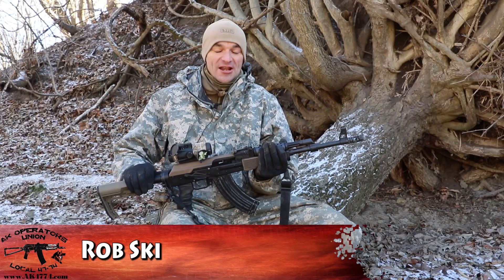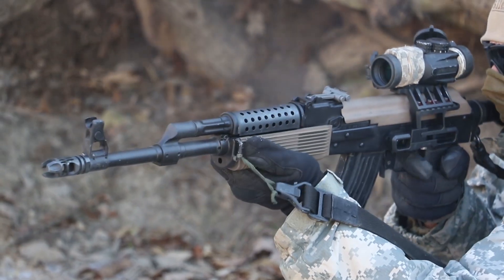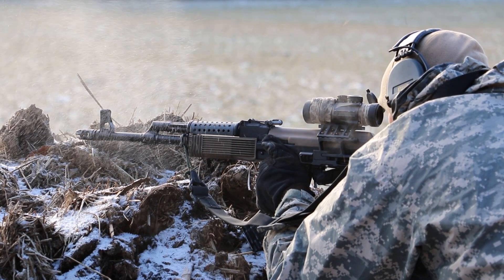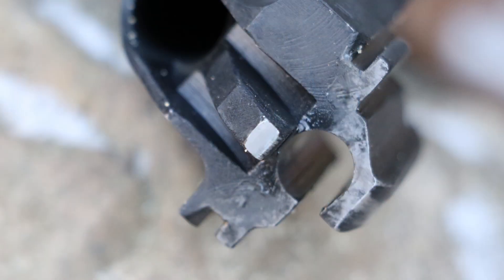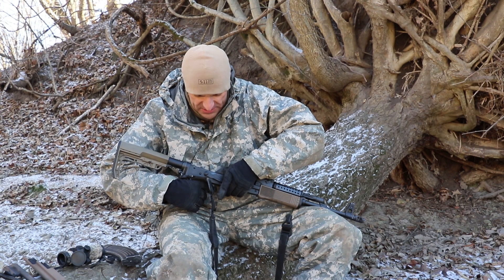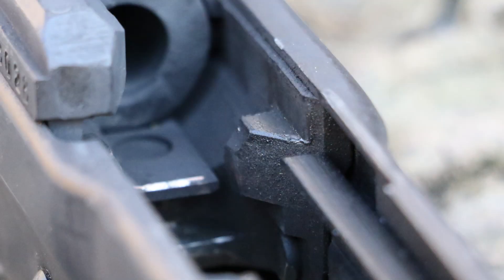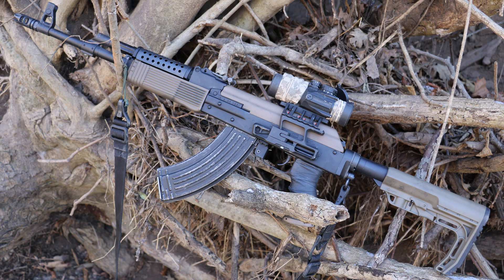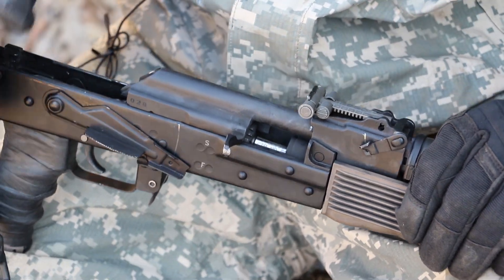Molot Vepr FM AK47 - 3500rds Attack!